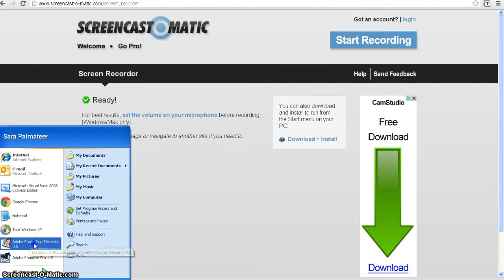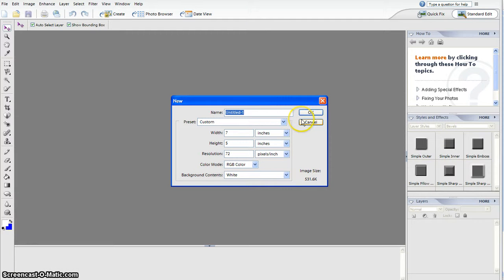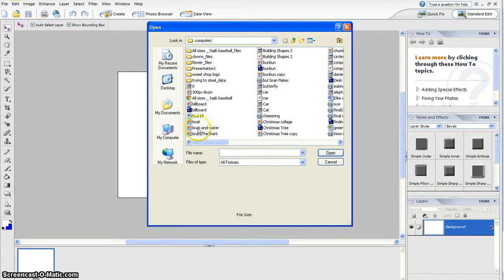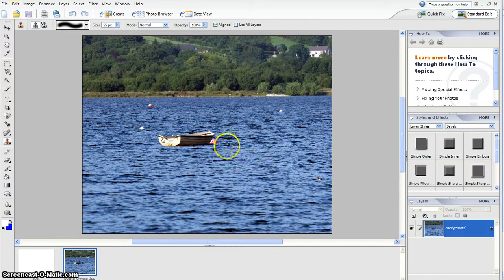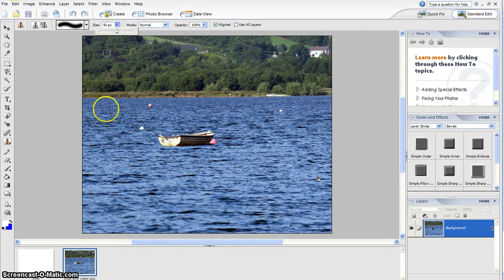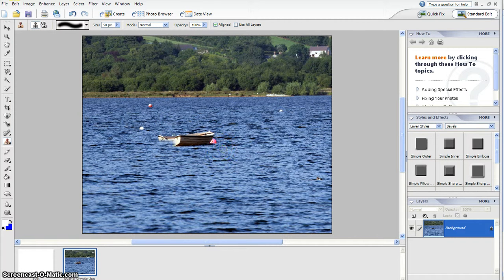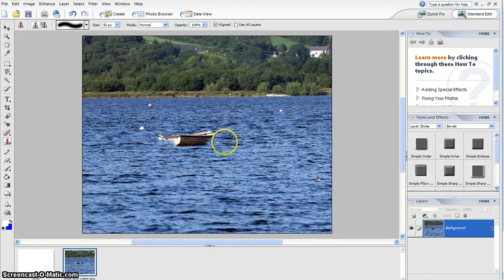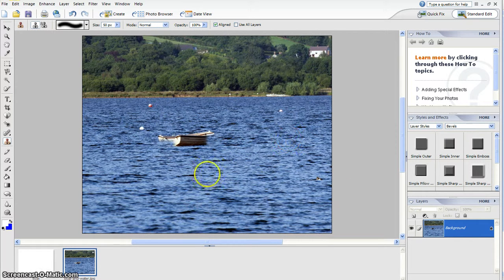Photoshop Boat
In this video I make a boat disappear in Photoshop.